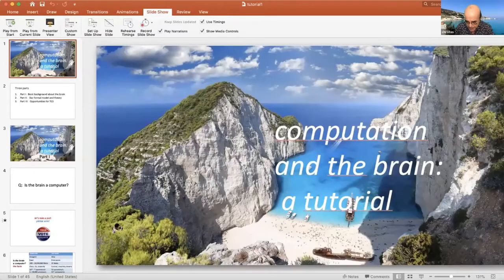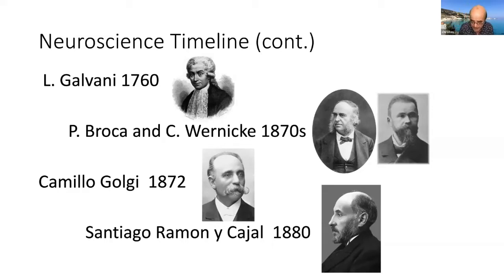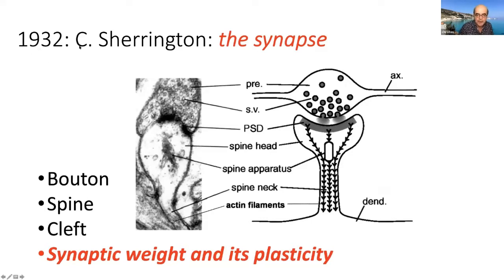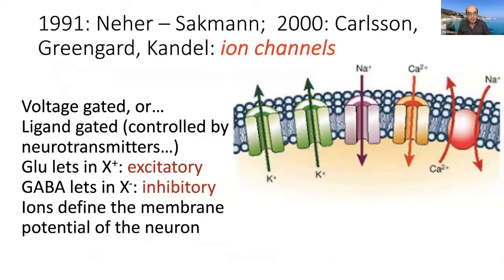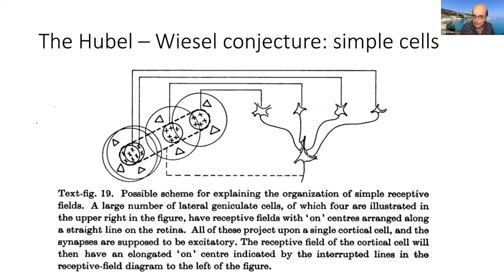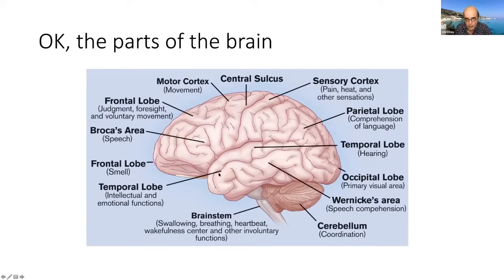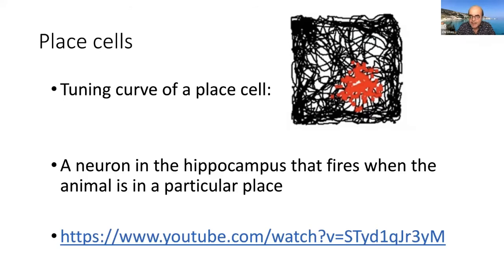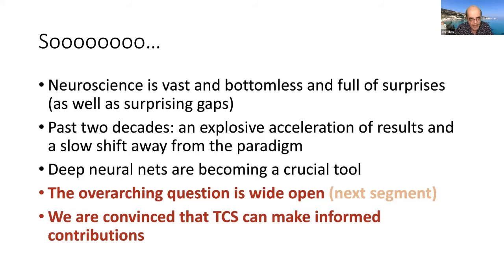Computation in the Brain Tutorial Part1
Computation in the Brain, Part 1 with Christos H. Papadimitriou, Santosh S. Vempala. From FOCS 2020, Nov. 13, 2020.